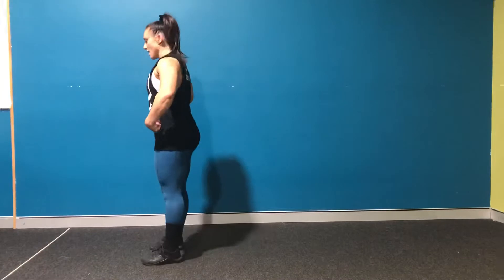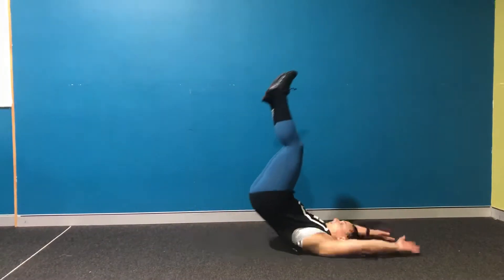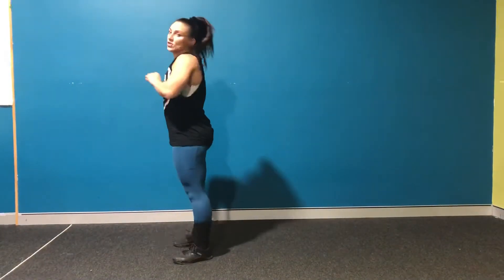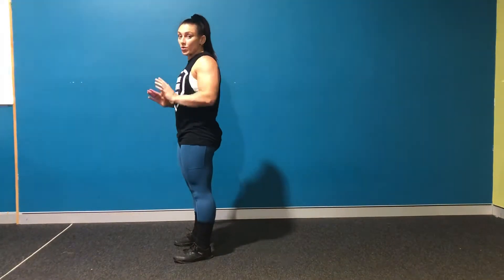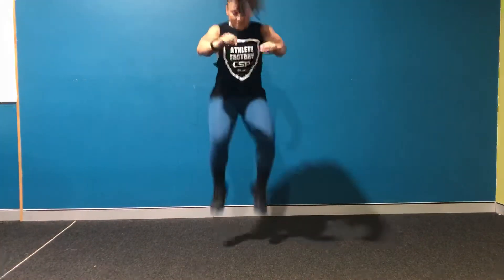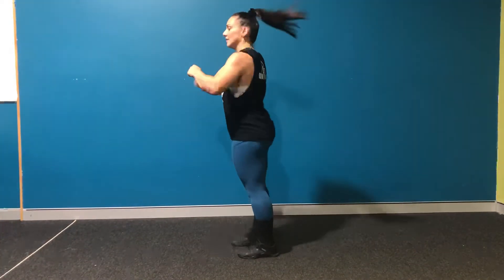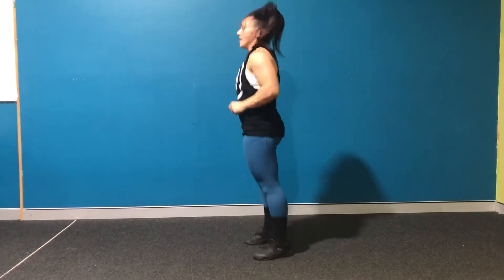9min Ascending Ladder